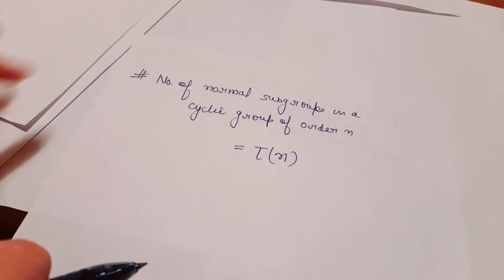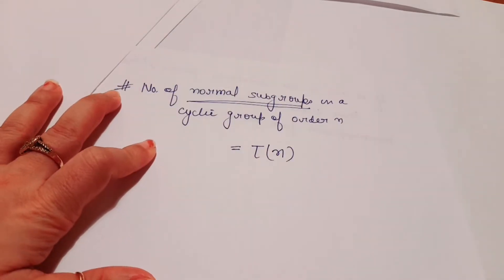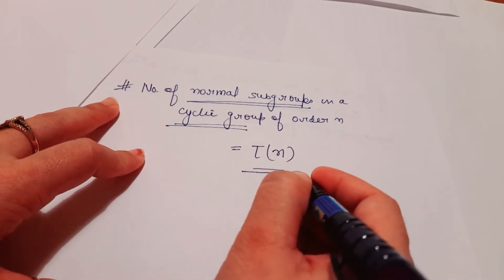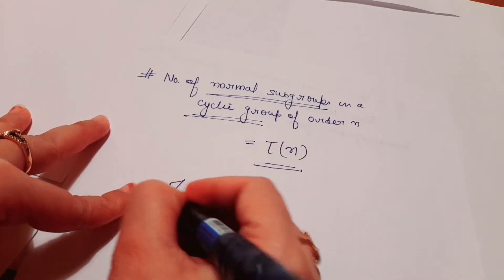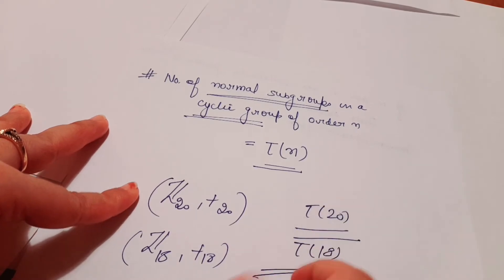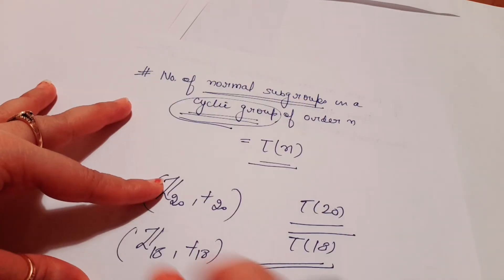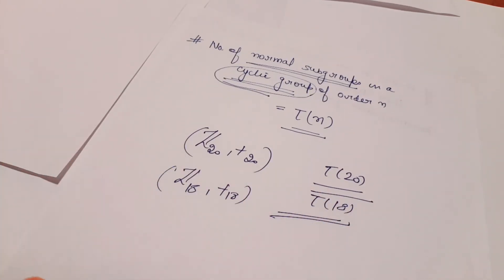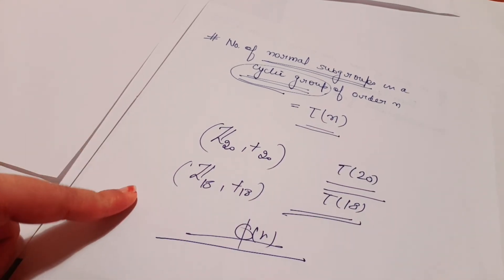Normal subgroups of a Cyclic group || short trick ||examples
Hello! I’m Dr. Upasana Taneja, and welcome to Maths Mastery with Dr. Upasana P. Taneja. I teach higher-level mathematics for BSc, MSc, NET, GATE, IIT JAM, including Group Theory, Ring Theory, Linear Algebra, Real & Complex Analysis, and more.

Channel & Topic Overview:
This channel is dedicated to helping students master higher mathematics through MCQs, tricks, shortcuts, and step-by-step explanations. In these videos, you’ll find competitive exam-oriented MCQs on Group Theory, including:

Groups, subgroups, and cyclic groups

Order of an element and Lagrange’s theorem

Normal subgroups, cosets, and quotient groups

Quick methods to solve tricky MCQs in minutes

These videos are perfect for BSc, MSc, NET, GATE, IIT JAM students for practice, revision, and concept clarity.

Why Watch:

Master tricky MCQs in abstract algebra

Learn step-by-step shortcuts and tricks

Save time in exams with efficient problem-solving techniques